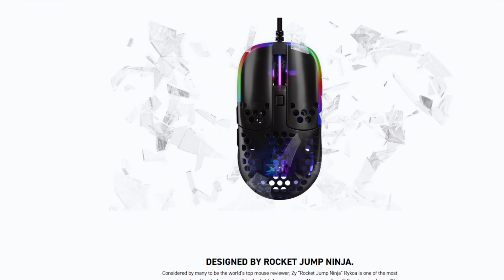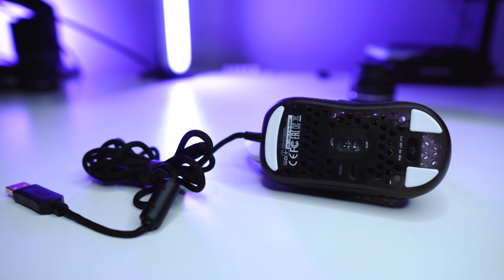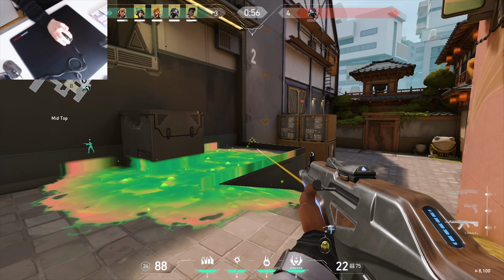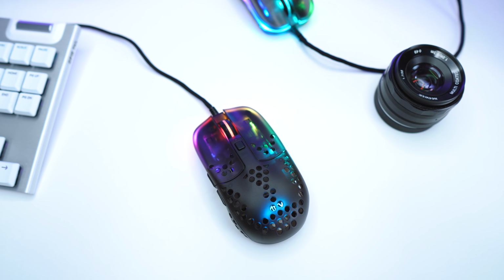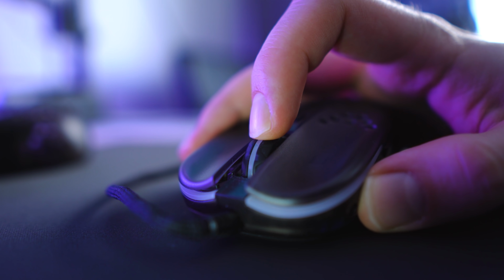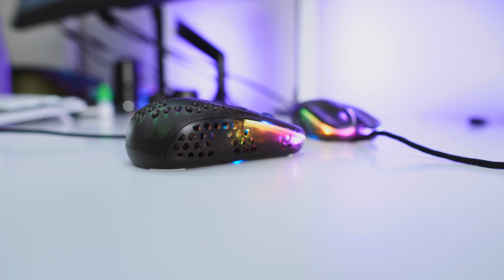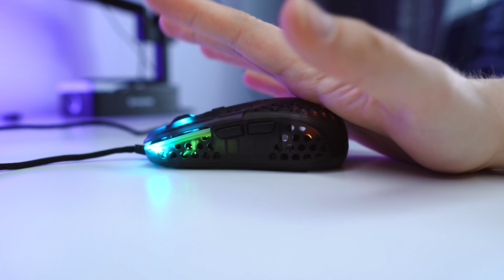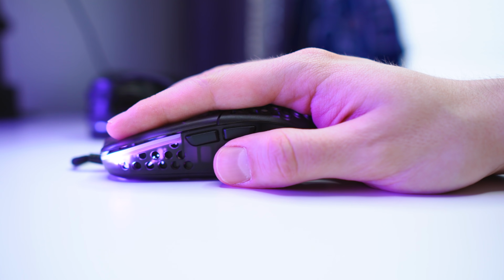XTRFY MZ1 Zy's Rail Review: The RocketJumpNinja mouse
Xtrfy MZ1 - Zy's rail is the result of a collaboration between Xtrfy and RocketJumpNinja. Here are my thoughts on one of the smallest mice I've ever tried.

My nickname online is Kammyz / hauskamies and I am an ex Professional COD1 & COD4 gamer, and I've played CS at a VERY high level.